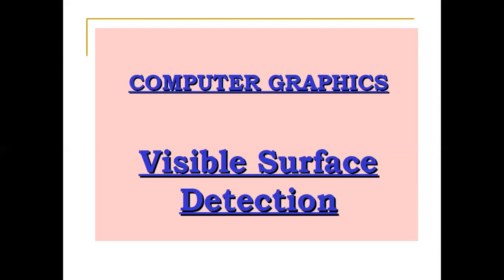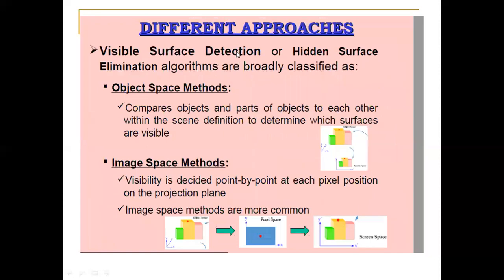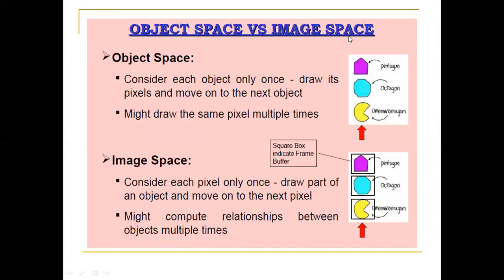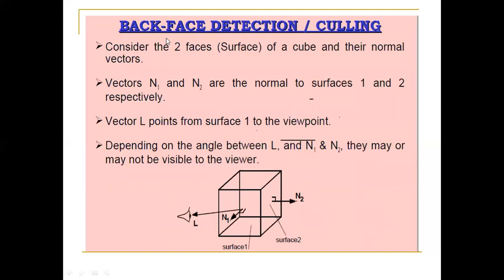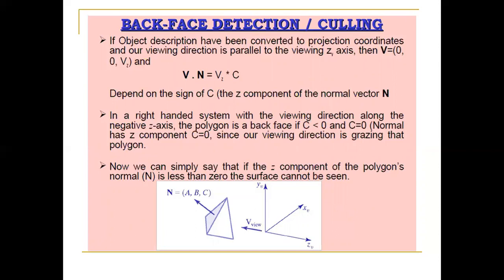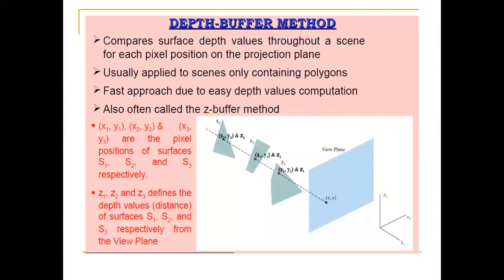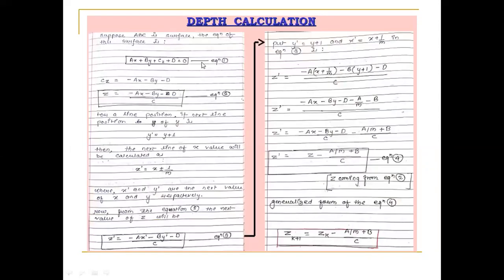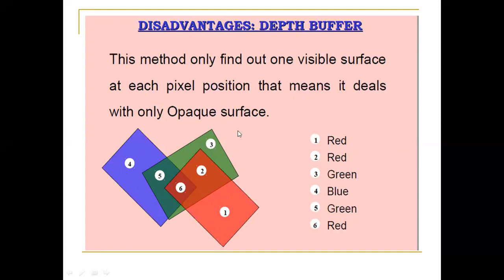Module4 Visible Surface Detection